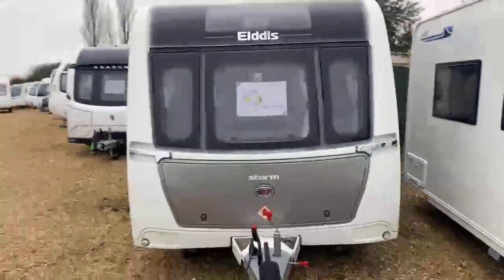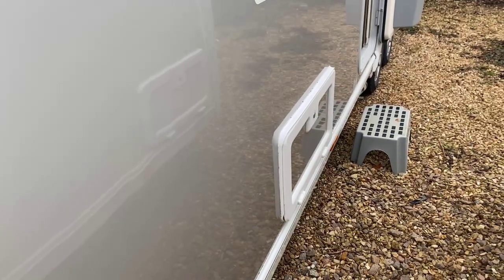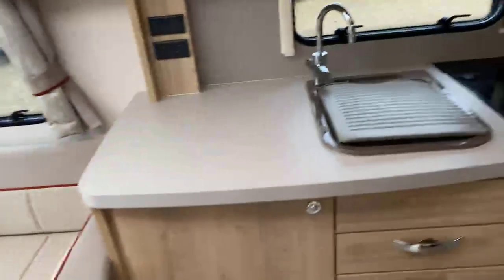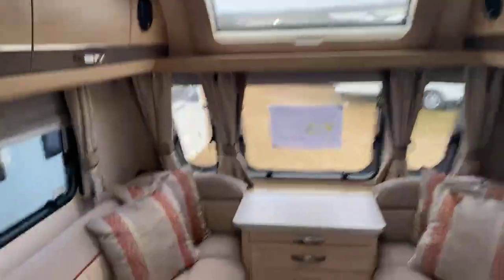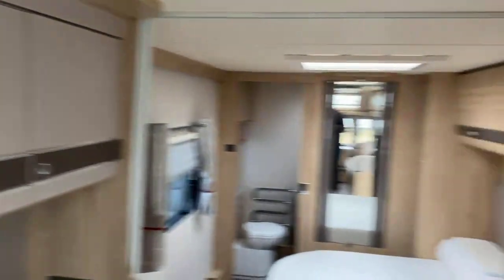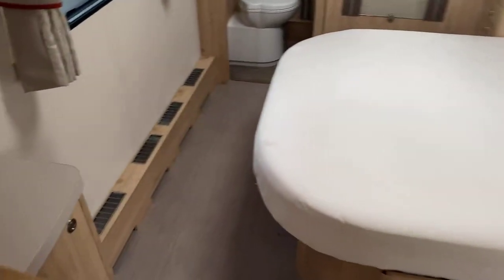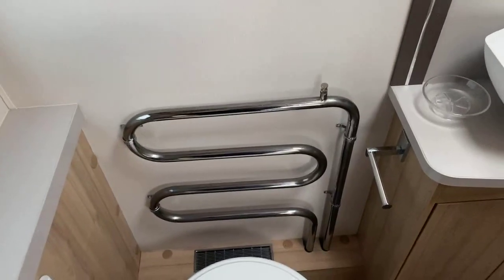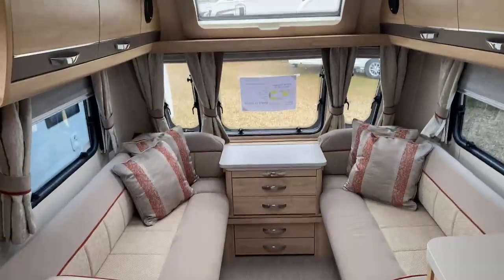Elddis Crusader Storm (2017) Caravan Review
Here we have a Elddis Crusader Storm 2017 in stock and available all of our used caravans come with a comprehensive warranty and go through an extensive preparation process in our NCC approved workshop.